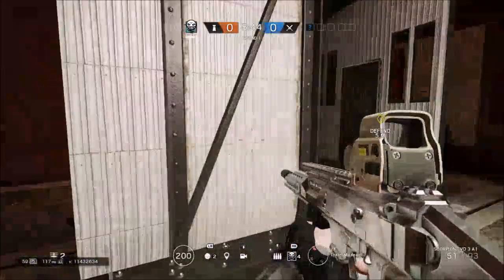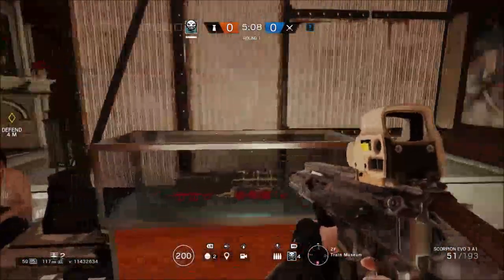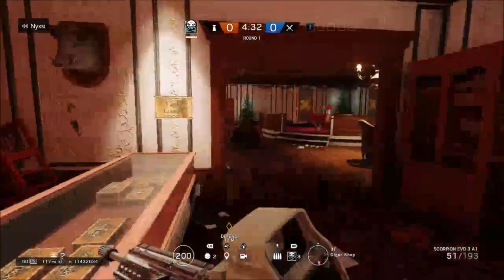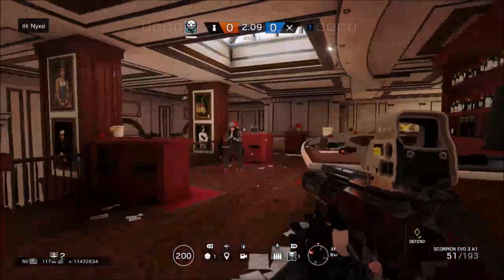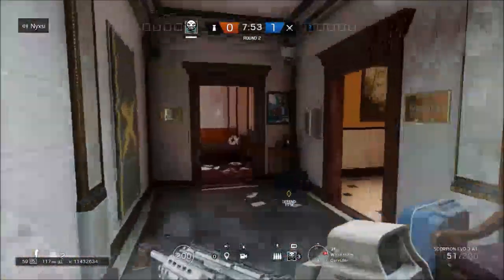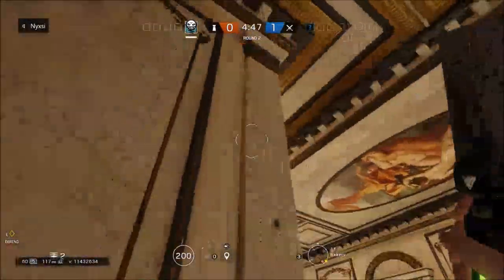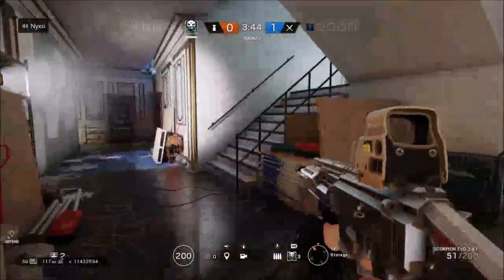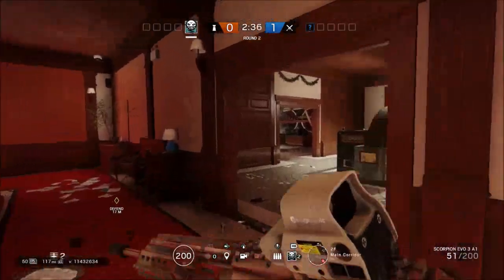Rainbow Six Siege | Best Ela Strats On Kafe Dostoyevsky (Almost Always Win)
Gamertag (Xbox One) - Nyxsi , Special Recruit
Psn - Vxlkyr